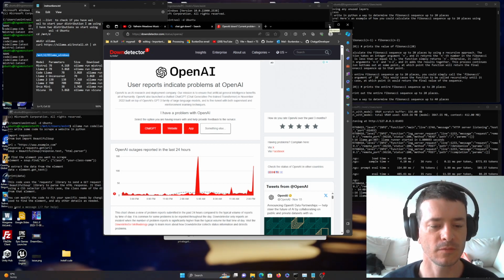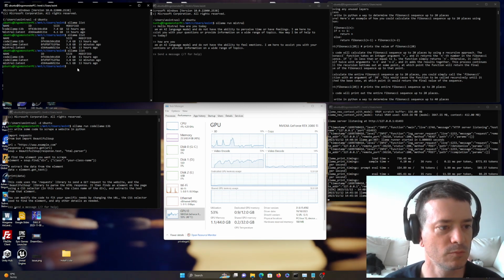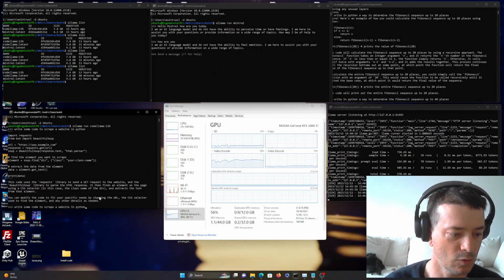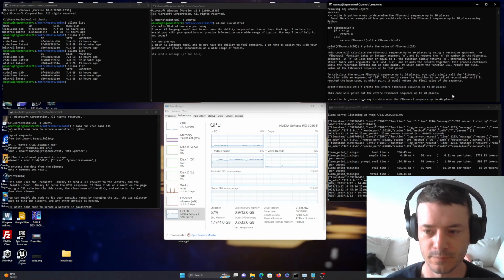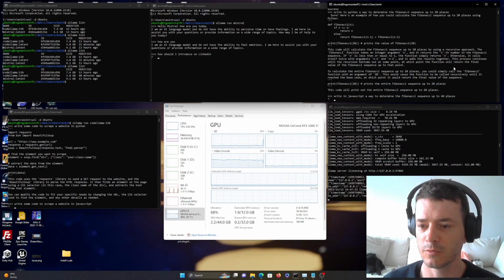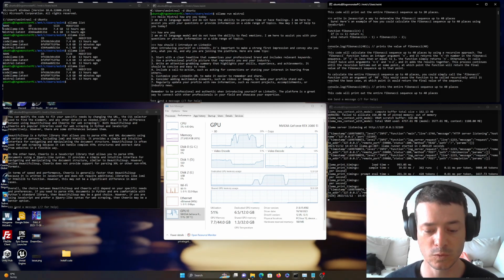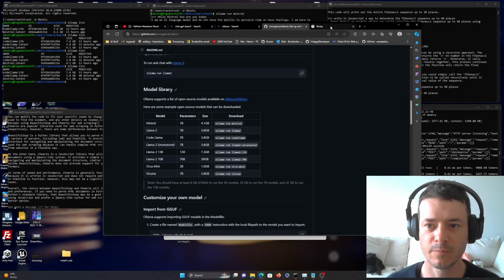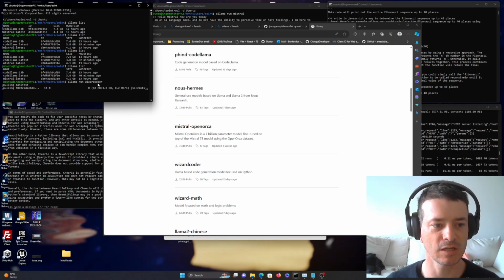OLLAMA, multiple models, Easy setup on Windows. In case OPENAI crashes. Have multiple LLMs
Super easy setup.

Ollama..On Windows(Kind of)..What to do when OpenAi / Chatgpt is down, prepare now for multiple models hosted on your local machine.
You will need to add https :// for the parts with

I have two distributions so I start by using

 wsl -d Ubuntu

cd /mnt/d

mkdir ollama
curl ollama.ai/install.sh | sh

/mnt/d/OOlama_windows

Example models

Model Parameters Size Download

Mistral 7B 4.1GB ollama run mistral

Llama 2 7B 3.8GB ollama run llama2

Code Llama 7B 3.8GB ollama run codellama

Llama 2 Uncensored 7B 3.8GB ollama run llama2-uncensored